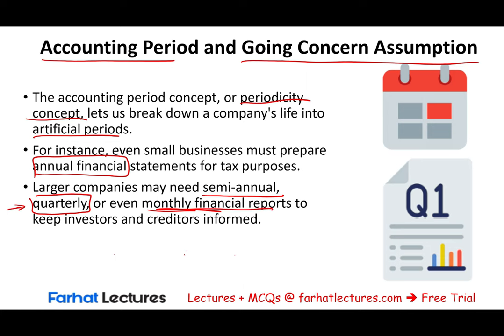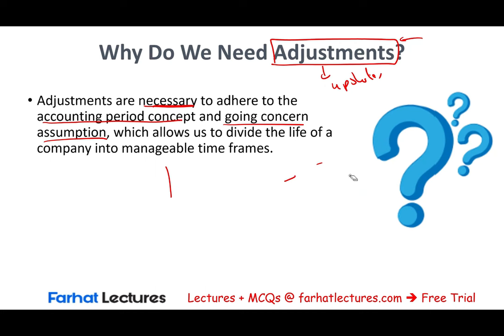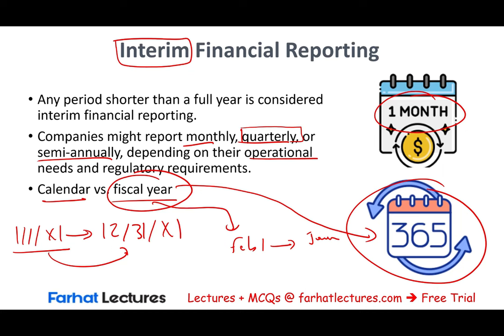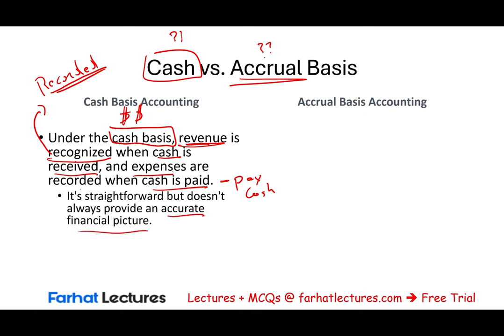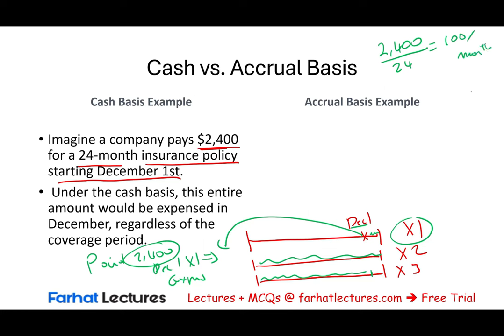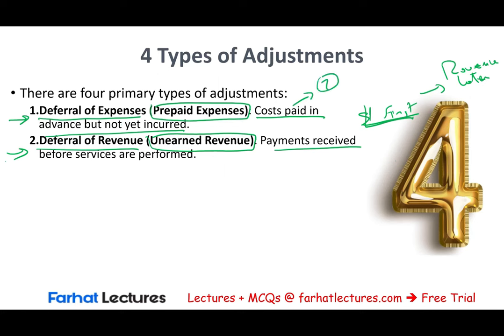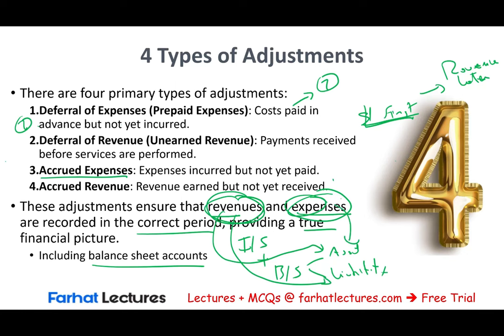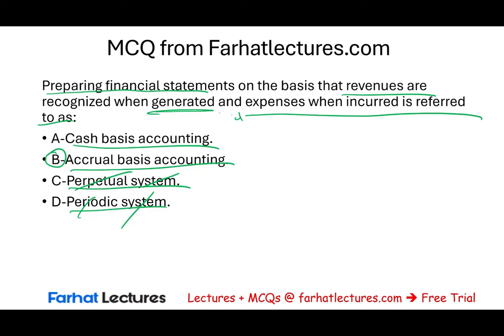Introduction to Adjusting Entries | Financial Accounting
In this video, we cover introduction to adjusting journal entries.

Understanding Adjusting Entries in Accounting
Adjusting entries are crucial in the accounting process to ensure that financial statements reflect the correct revenue, expense, asset, and liability amounts for a specific period. They are typically made at the end of an accounting period (month, quarter, or year) and are necessary for the accrual basis of accounting, which matches income and expenses to the period in which they occur, not necessarily when cash transactions happen.

1. Purpose of Adjusting Entries
Adjusting entries are necessary to:

Accurately Report Revenues and Expenses: Ensure that revenues and expenses are recognized in the period in which they are incurred, adhering to the matching principle of accounting.
Update Asset and Liability Accounts: Adjust the value of assets and liabilities to their correct balances.
2. Types of Adjusting Entries
There are typically four types of adjusting entries:

Accrued Revenues: For revenues earned in a period that have not yet been recorded nor received in cash.

Example: Services performed in December but not billed until January would require an accrued revenue entry in December.
Accrued Expenses: For expenses incurred in a period that have not yet been recorded nor paid in cash.

Example: Salaries for the last week of December paid in January would need an accrued expense entry to recognize the expense in December.
Deferred Revenues: For cash received in advance of providing a service or delivering a product; recognized as a liability until the service or product is delivered.

Example: Prepaid rent or annual software subscriptions received in advance require adjusting entries to recognize the revenue as it is earned over time.
Deferred Expenses (Prepaid Expenses): For payments made in advance for goods or services to be received in the future. These need to be allocated over the useful life of the service or product.

Example: Insurance or rent paid in advance should be recorded as an asset initially and then expensed over the period of benefit.
Depreciation and Amortization: Non-cash expenses that reduce the value of long-term tangible and intangible assets over their useful lives.

Example: Depreciation of office equipment and amortization of patents.
3. Process of Recording Adjusting Entries
Adjusting entries typically involve one income statement account (revenue or expense) and one balance sheet account (asset or liability). Here’s a step-by-step overview:

Identify the Need: Determine whether any revenues have not been recorded or any expenses have not been captured under accrual accounting at the end of the accounting period.
Calculate Amounts: Calculate the amounts that need to be adjusted based on documents such as invoices, contracts, and receipts.
Create Journal Entry: Make the appropriate debit and credit entries to record the adjusting entries.
Post to Ledger: Post the adjusting entries to the general ledger accounts to update the account balances.
4. Example of Adjusting Entries
Accrued Salaries:

Salaries for the last week of December totaling $5,000 are unpaid at year-end and will be paid in January.
Adjusting entry on December 31:
Debit Salaries Expense: $5,000
Credit Salaries Payable: $5,000
Prepaid Rent:

$12,000 was paid for a year's rent in advance starting from December 1.
Monthly rent: $1,000
Debit Rent Expense: $1,000
Credit Prepaid Rent: $1,000
5. Reversing Entries
Some adjusting entries, particularly those involving accruals, are reversed at the beginning of the next accounting period. This simplifies the recording of future transactions by eliminating the need for certain adjustments and preventing double counting when the actual invoice or payment is processed.

Conclusion
Adjusting entries are an essential component of accrual accounting, ensuring that financial statements provide a true and fair view of a company's financial performance and position. Regularly making and reviewing these entries helps maintain accurate and compliant financial records.